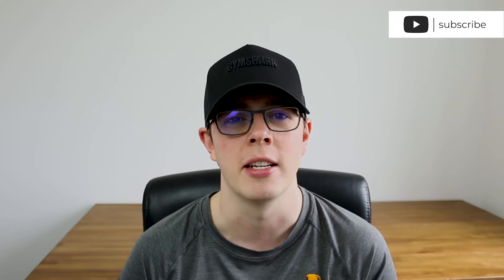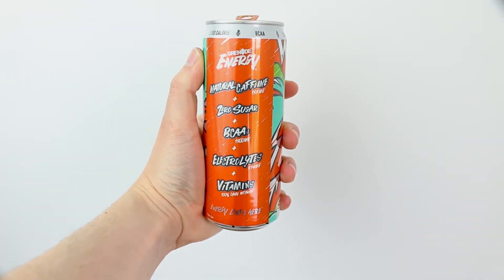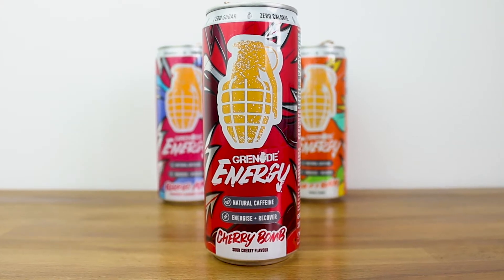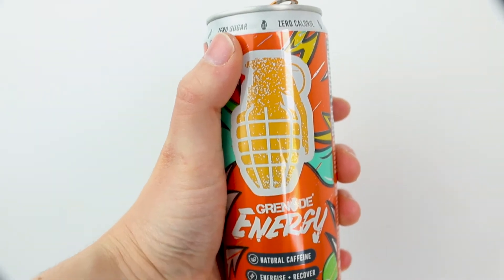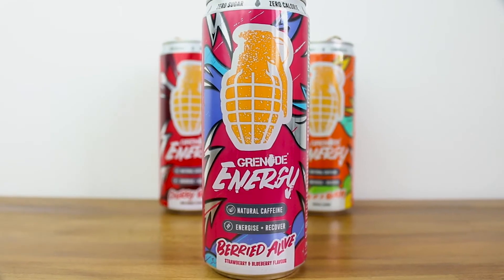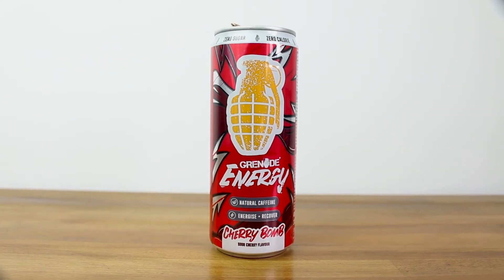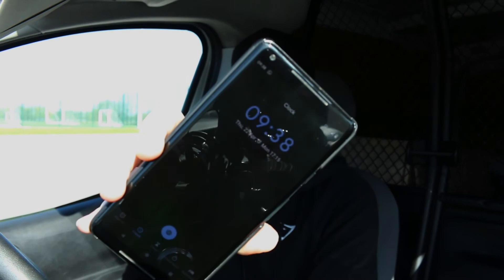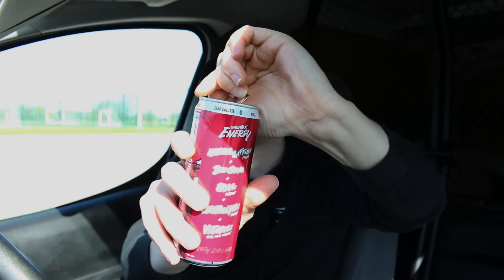Grenade Energy Pre Workout Drink | Will This Actually Help Me at Work?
Grenade Energy now has 3 distinct flavours. Have these been improved since the first release? Will they be any good as a pre workout option or to help maintain energy levels at work?

I answer these questions in this video to give you a better well rounded understanding of these 3 new flavours of Grenade Energy 2021.

Energy drinks are consumed for many reasons and these zero sugar, low calorie drinks are a great alternative to the usual high sugar caffeine drinks on the market.

*Graab what?*
I'm Tom and my channel is all about healthy snacking. I review, criticise & praise all types of healthy living products I can get my hands on. I work for a nutritional vending company giving me exposure to these healthy snacks on a daily basis, combine this with my passion and interest in health & fitness and Graab is born.

I'm often asked questions relating to health snacks regularly and I wanted to create a space where I can share my answers, thoughts & opinions on these products to help you make better-informed purchasing decisions and not feel bad about your snacking habits. We all love a good snack in the community, join the club!

If you have any questions about a health-conscious snack I've reviewed or you have a product in mind that you want me to review then leave a comment below or reach out to me through Instagram [link is above].